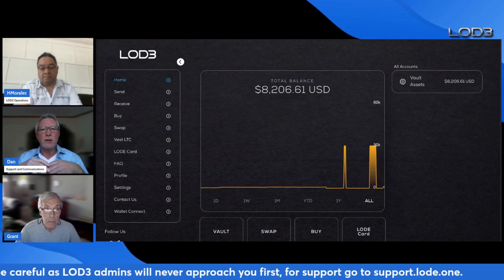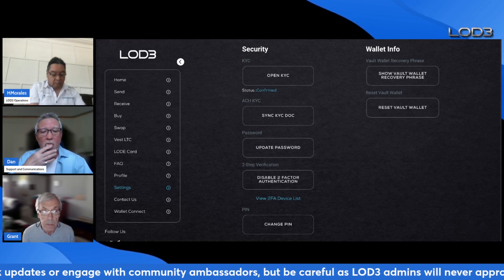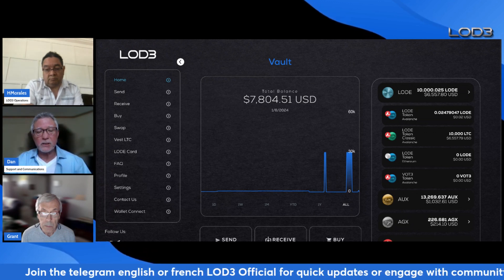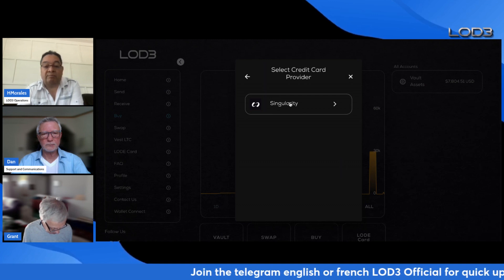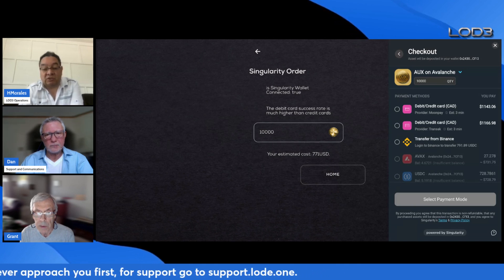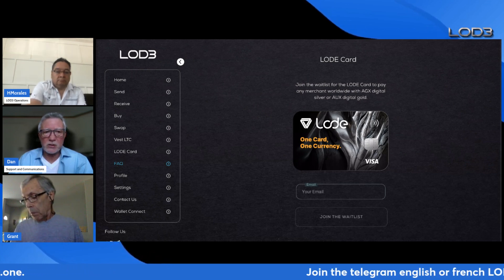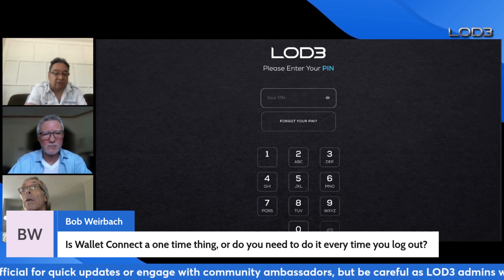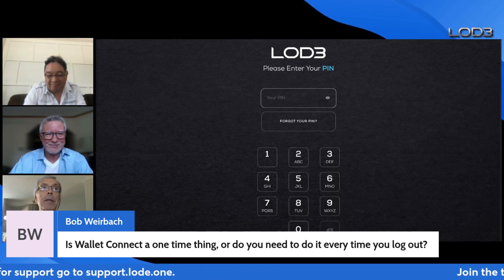LOD3Wallet Review Support AMA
Please join LOD3 for a Support related AMA to do a review of the features of the LOD3wallet (LODEwallet.com). We will be addressing a number of questions having to do with Token addresses, history of transactions, receive addresses, buy, sell, swap and more.